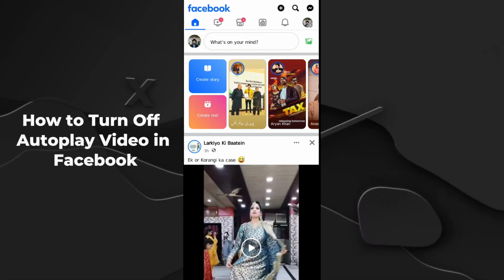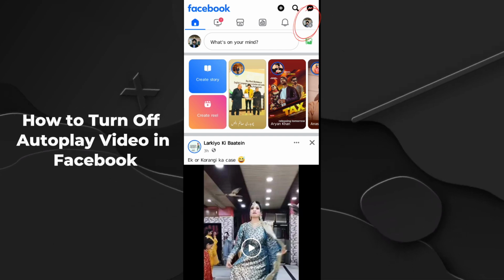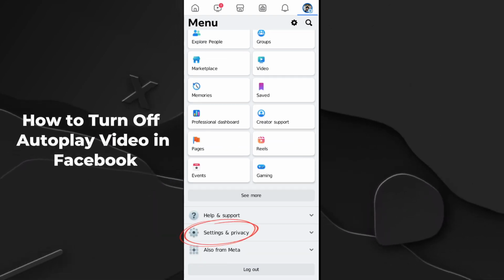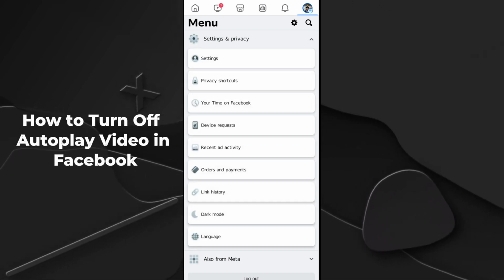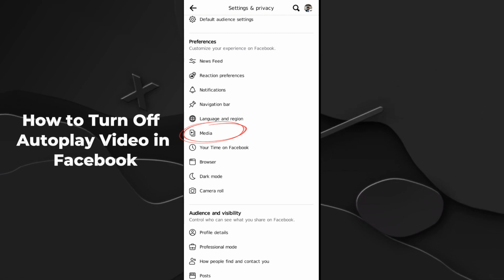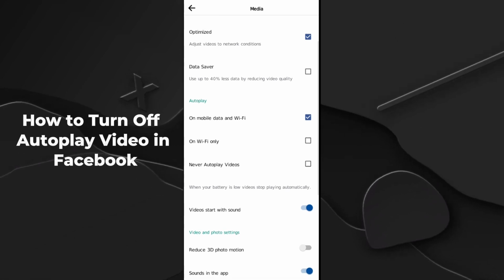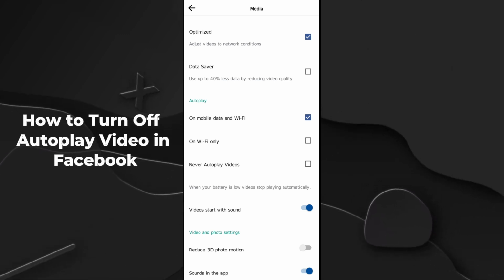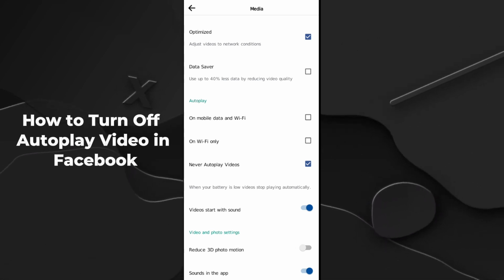How to Turn Off Autoplay Video in Facebook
Learn how to stop autoplay videos on Facebook with our simple tutorial! Take control of your feed and save data with these easy steps to disable autoplay.